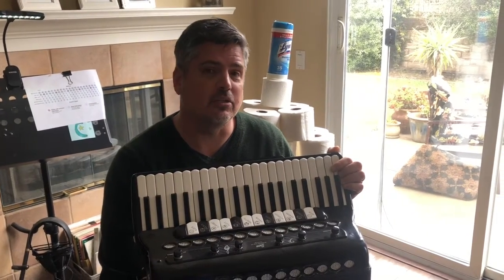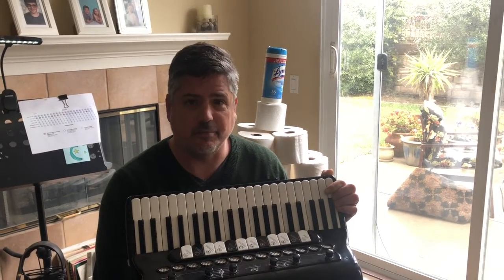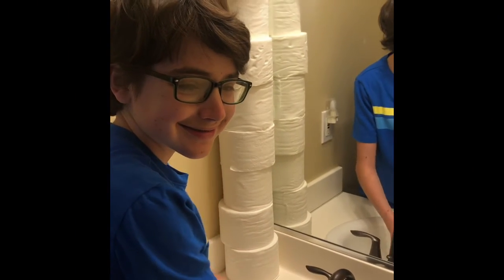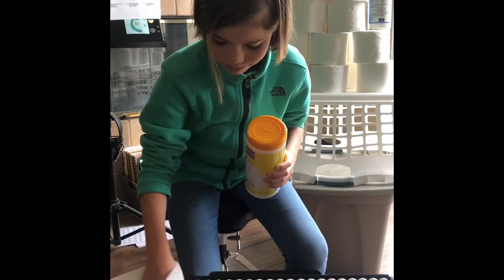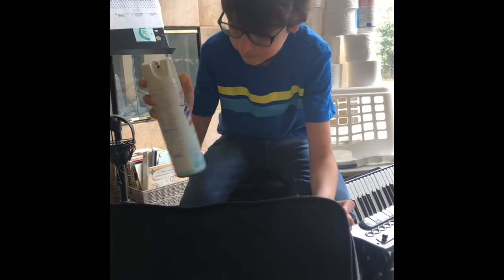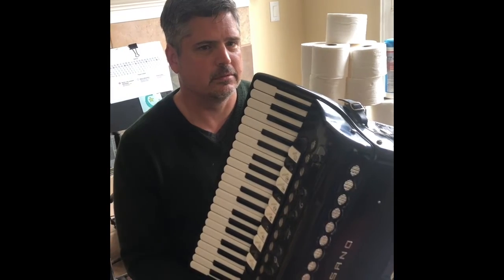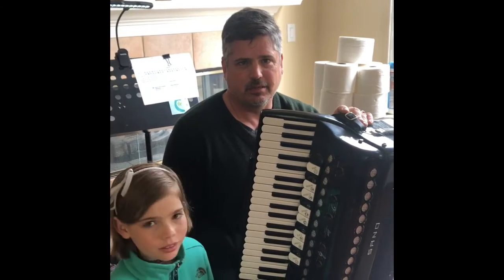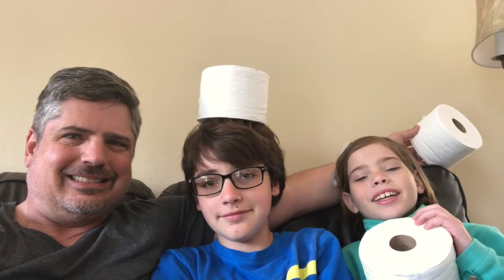Spare Accordion PSA